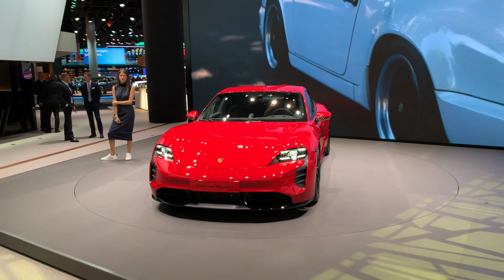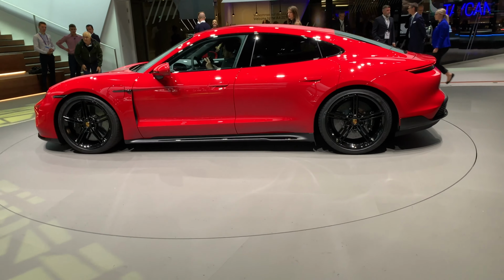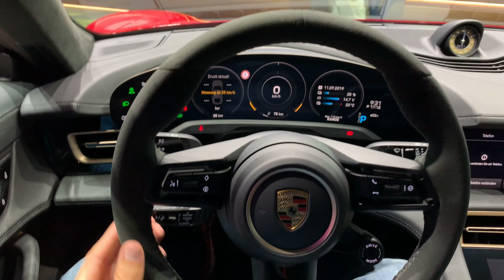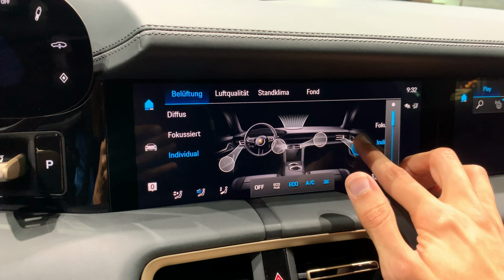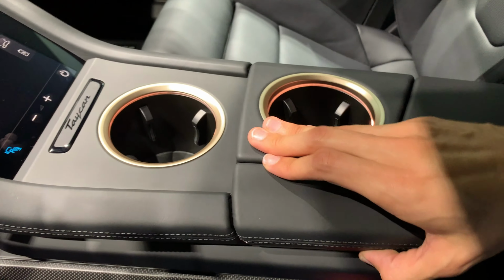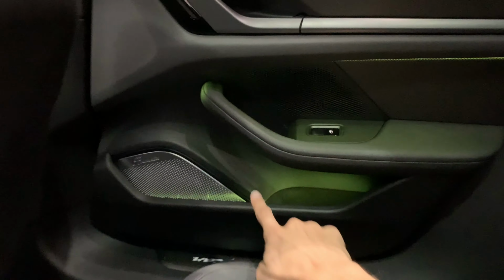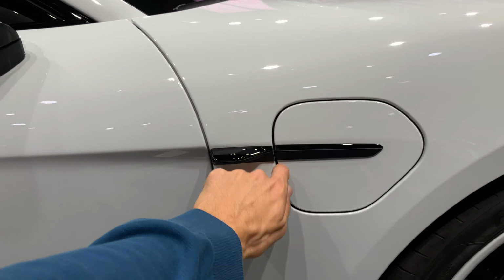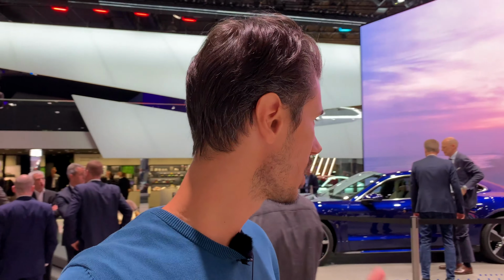Porsche Taycan Turbo S 2020 (EV) - FIRST in-depth look in 4K | Interior - Exterior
Porsche Taycan Turbo S 2020 (EV) first exclusive look of Porsche's full-electric sedan has shaken even Tesla's market that Elon Musk all the sudden started caring about Nurburgring time.

Porsche Taycan comes in two variants; Taycan Turbo and Taycan Turbo S, which is funny as it is just an inherited name. As you all know electric motors don't need or don't have turbo.

The difference is Taycan Turbo has a more long-distance battery range, while Taycan Turbo S has a more, minimum distance battery range, and is faster if you do launch control 0 - 100 km/h (62 mph). That's two seconds slower than the Performance version of Tesla Model S, P100D. Top speed is limited to 260 km/h (161 mph), one kilometer slower than mentioned Tesla.

Unlike Tesla, Taycan has a dual motor with two speed instead of a one-speed gearbox. One for more power save, and one for more pulling power. Taycan also has less battery range than Tesla.

Taycan Turbo
Power: 500 kWh - 680 HP - 3.2 sec
Battery range: 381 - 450 km (WLTP)

Taycan Turbo S
Power: 560 kWh - 761 HP - 2.8 sec
Battery range: 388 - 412 km (WLTP)

Taycan body is very aerodynamic as seen on video. You can chose 10 colors. Two colors you can see in video I am sure of are special red: "Crimson", and blue: "Enzian Blue metallic". There are two white color options; "Carrera white metallic" (more likely presented on IAA) and solid "White". Alloy wheels come in 20 and 21-inch size for Turbo S.

Regarding exterior, you can choose many options like front "Sport Design" which has wider front side intakes. Plenty of customizable options, you can check-in online configurators that are already live.

Interior is also customizable, with standard; 16.8-inch curved display, 10.9-inch central display (and optional second one for co-driver) and 8.4-inch console virtual keypad.

Inside there is plenty of space for 4 adults as Taycan is 4 seater. Frunk space offers 81 liters, and rear trunk 366 l, combined, that is not too big; 447 l.

Porsche Taycan starting price is 152,1K€ for Turbo, and 185,4K€ for Turbo S.

Follow and like me on social media.